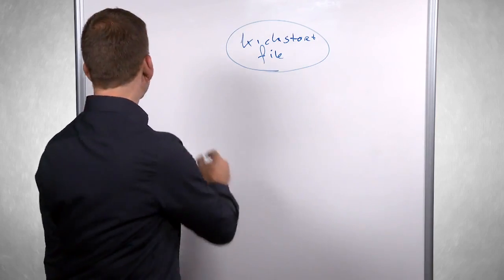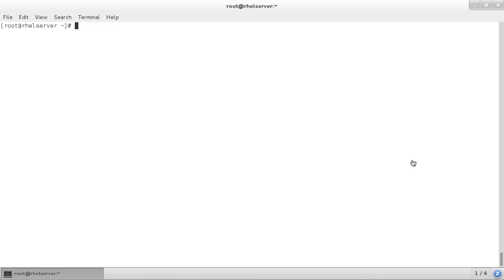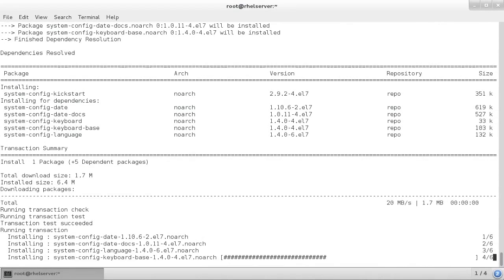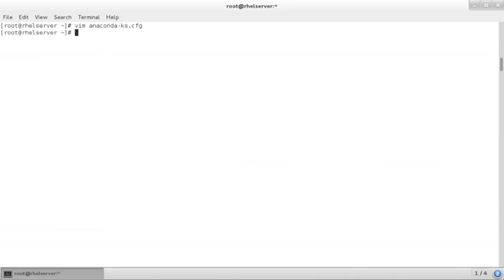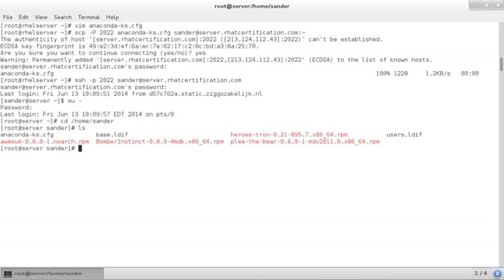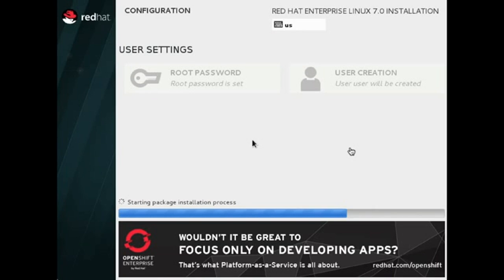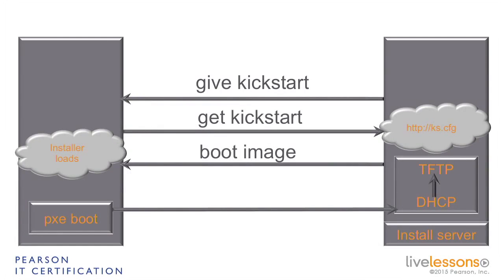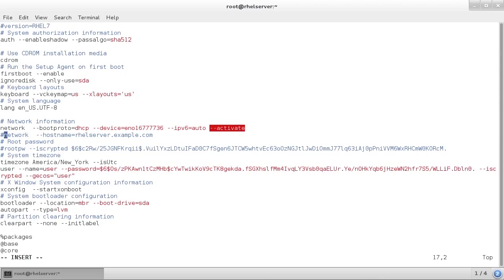Lesson 18 Kickstart